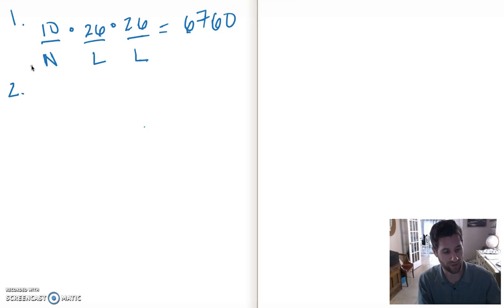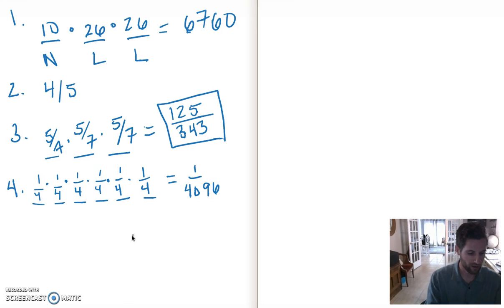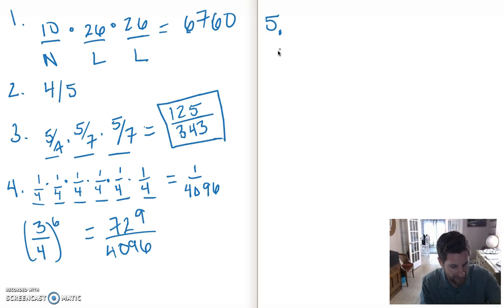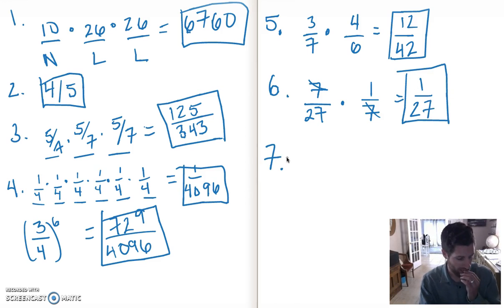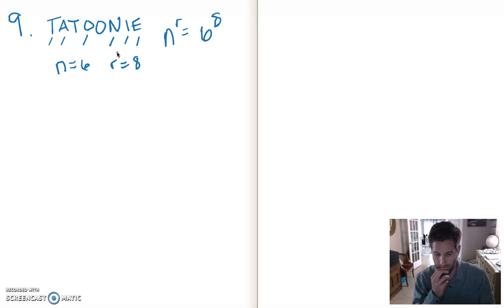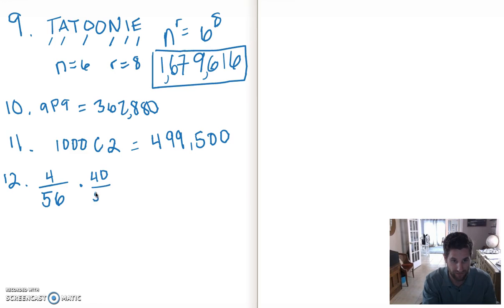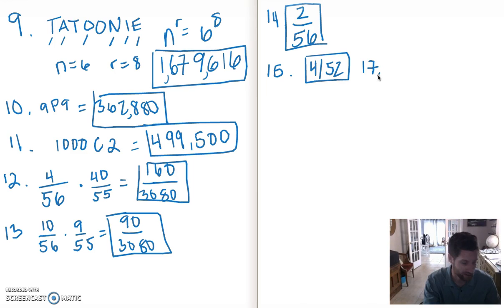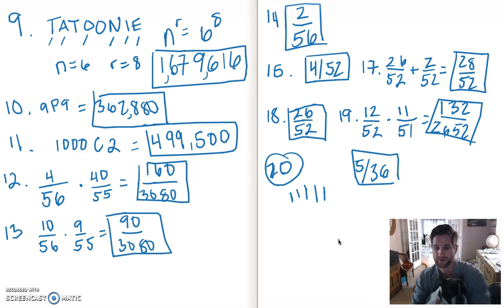Prob Study Guide